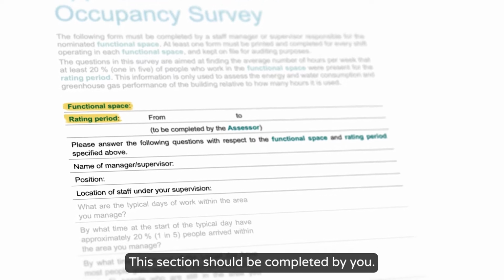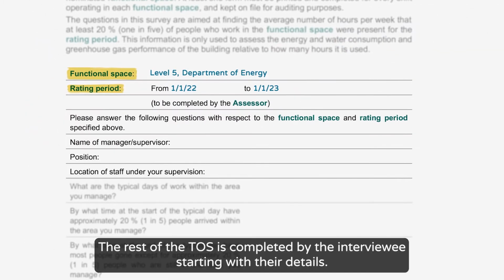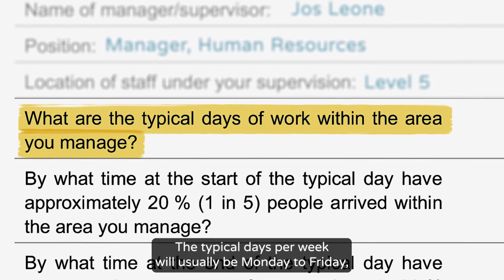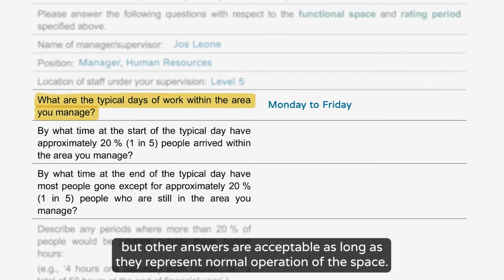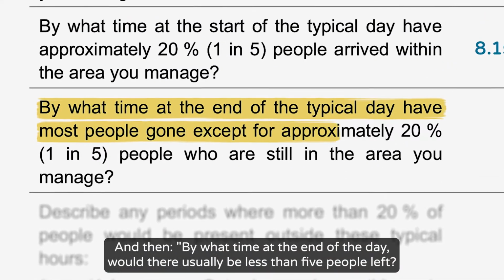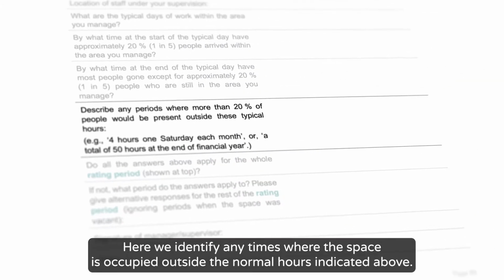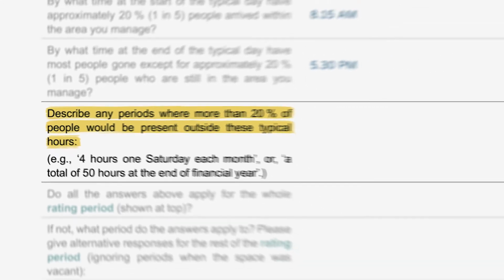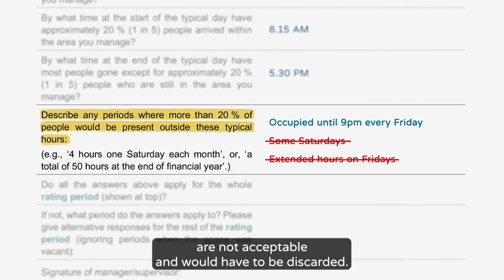How to complete a Tenancy Occupancy Survey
Follow Diana one our of our NABERS Supervisors, as she walks you through how to complete a NABERS Tenancy Occupancy Survey correctly.